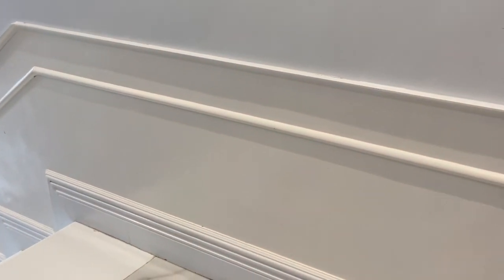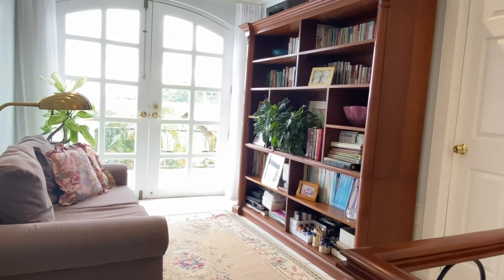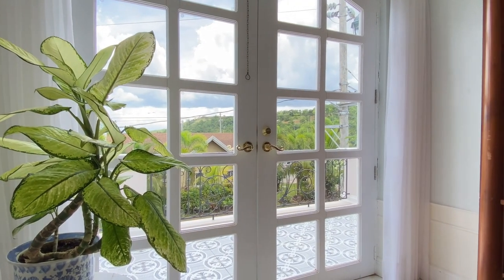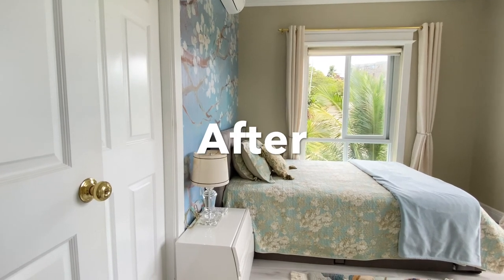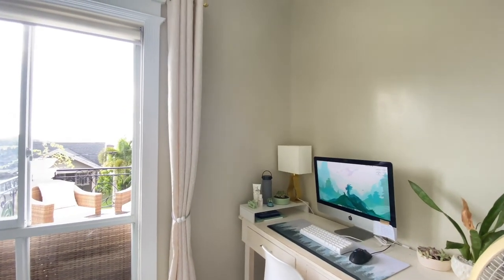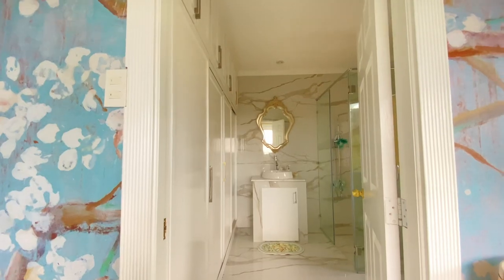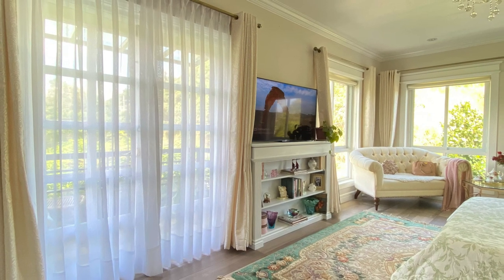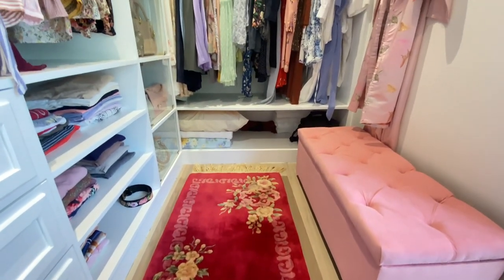Home Tour Part 2: EXTREME Before and After Renovations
Hello, everyone!

Finally, here's the second part of our new home tour here in Sunvalley! In this video, I show you the second floor and the rooms. There had been massive renovations all over the house as you will see from the extreme Before and After photos and videos.